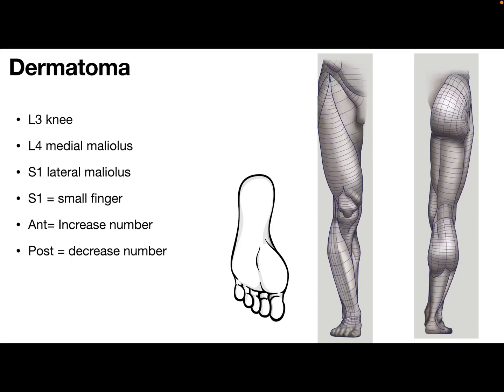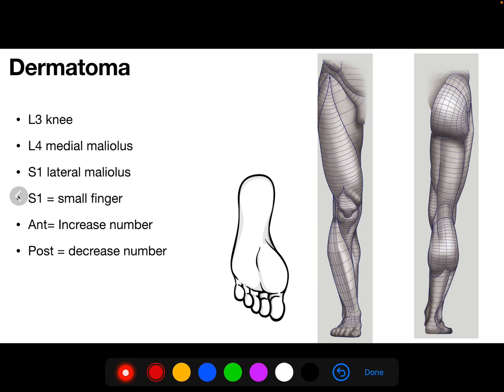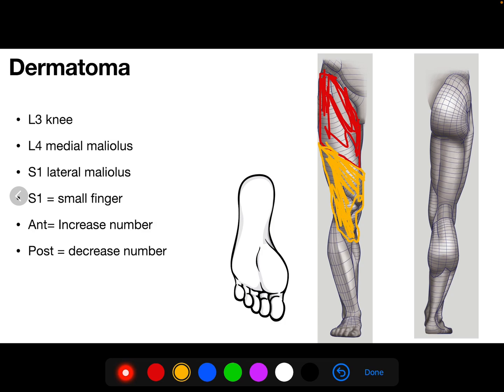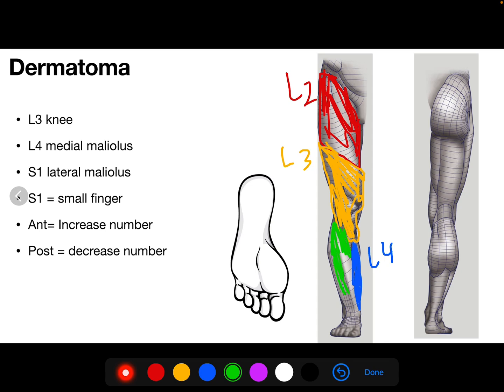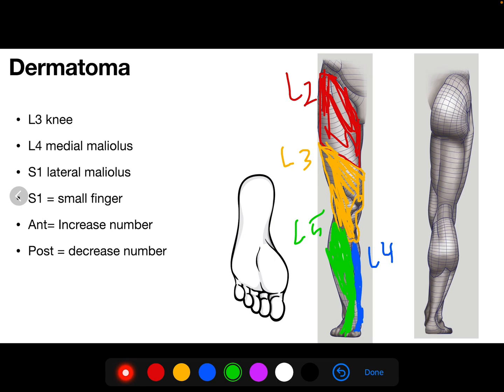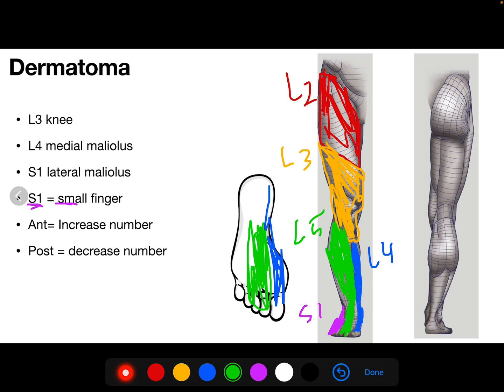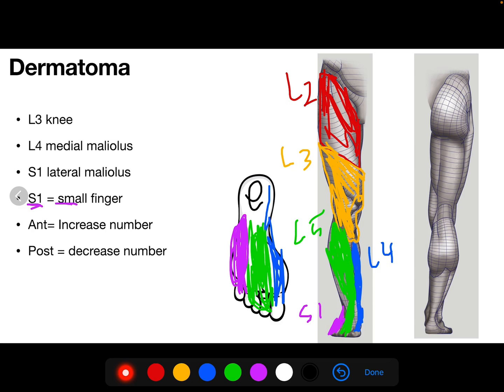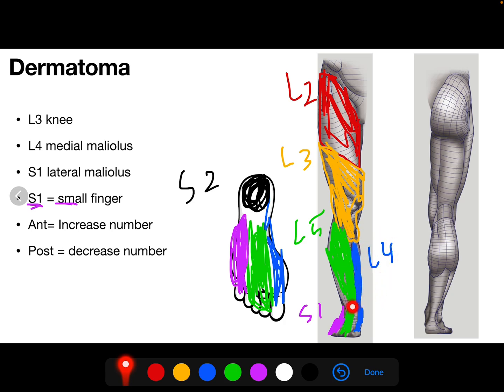Dermatomes of lower limb made easy , in 5 min , simple , memorize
Dermatome is one of difficult things & confusing in anatomy , i hope made it easy by my video & more easier to memorize.